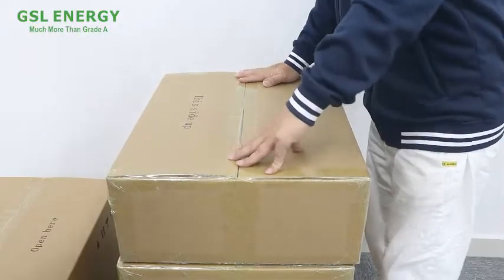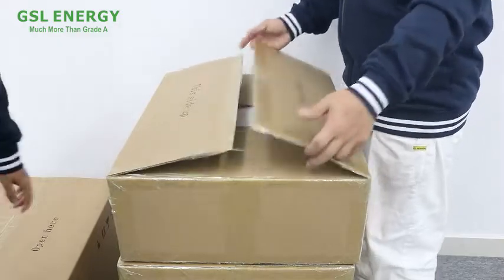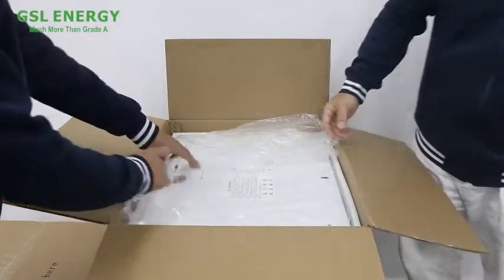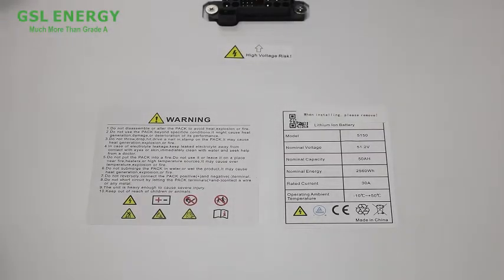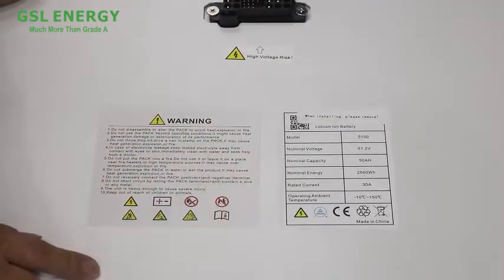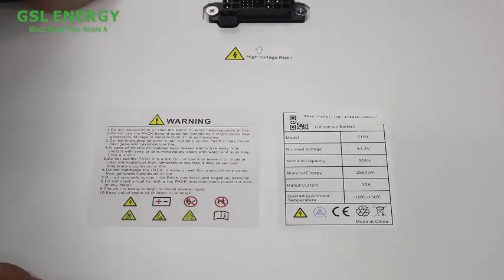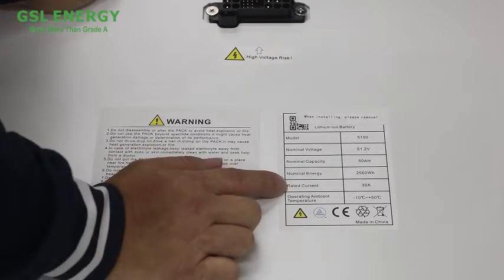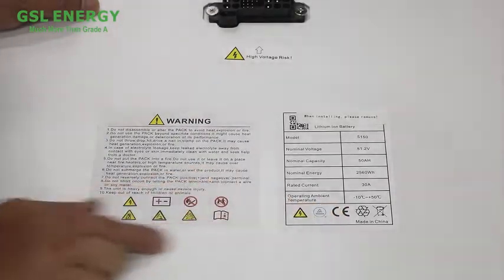GSL Energy Home ESS-HV Lithium Ion Battery 10.34Kwh High Voltage Stackable LiFePO4 Battery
GSL Energy Home ESS-HV Lithium Ion Battery 10.34Kwh High Voltage Stackable LiFePO4 Battery Introduction.